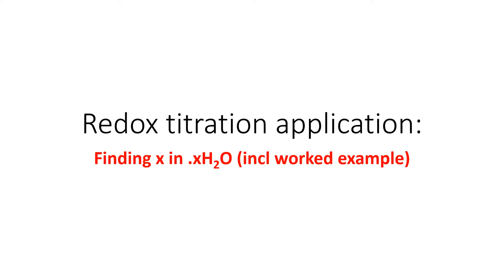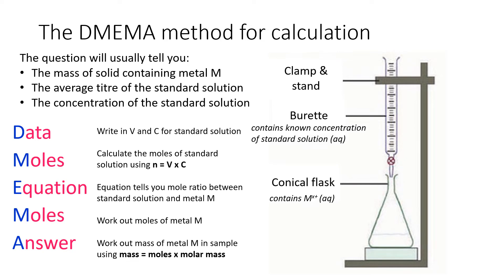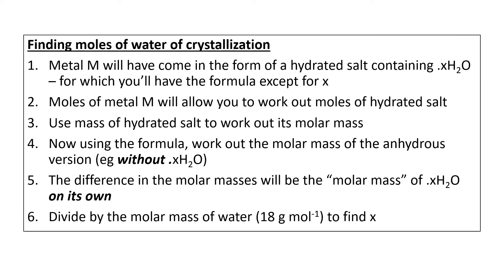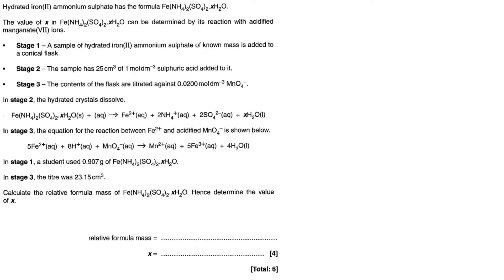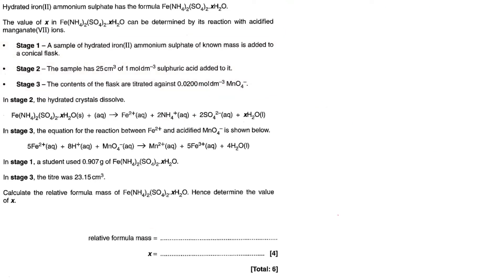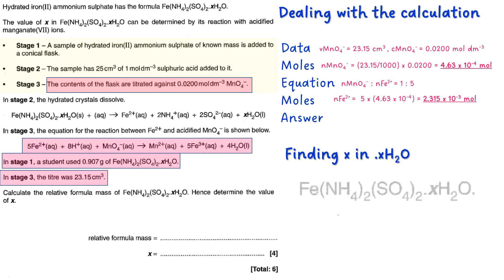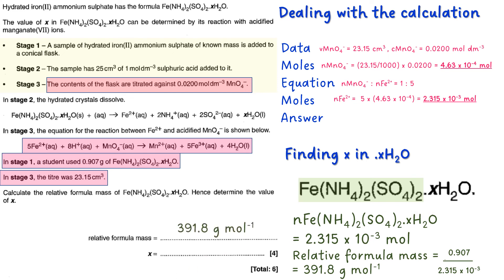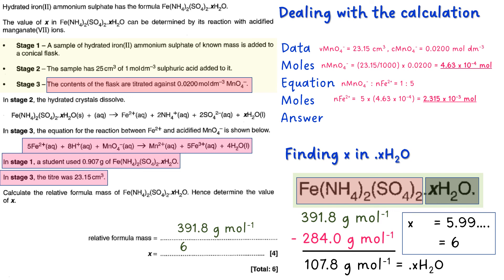Redox titration calculations: finding x in xH2O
A look at how to apply redox titration techniques to calculate the moles of water of crystallisation by titration.